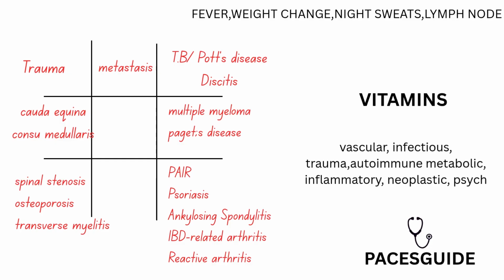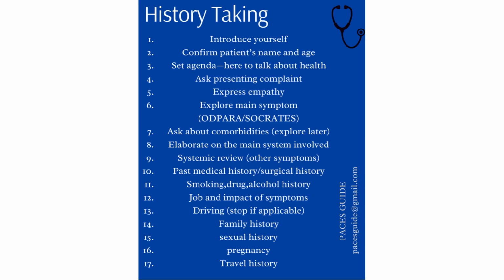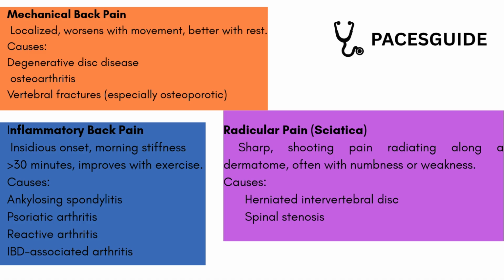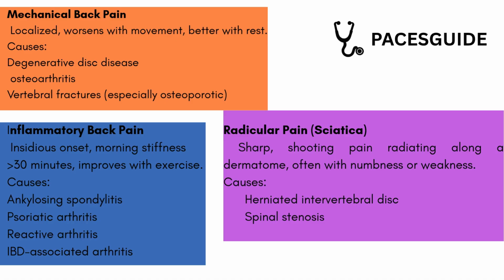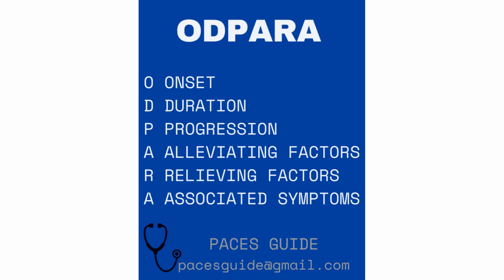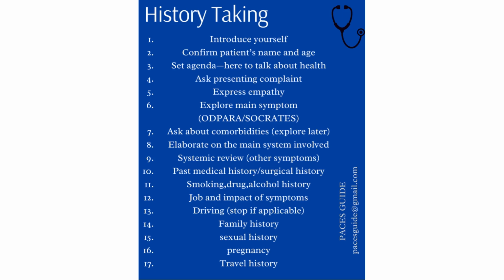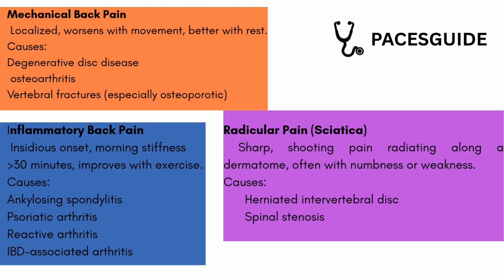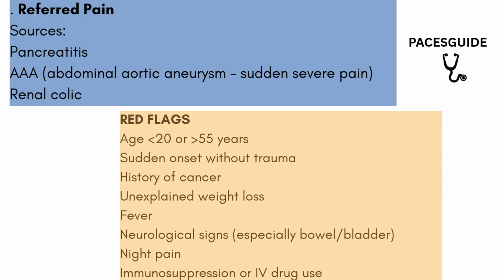MRCP PACES History Taking – Back Pain | Red Flags & Differentials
MRCP-style history for lower back pain, focusing on how to:

Identify red flags (e.g., spinal cord compression, infection, malignancy)

Ask the right screening questions.

Generate structured differential diagnoses